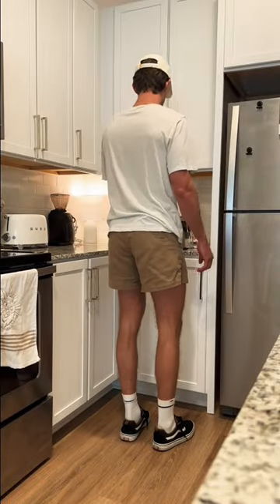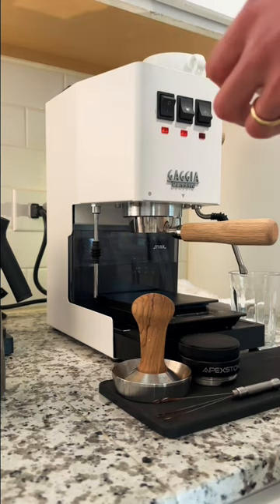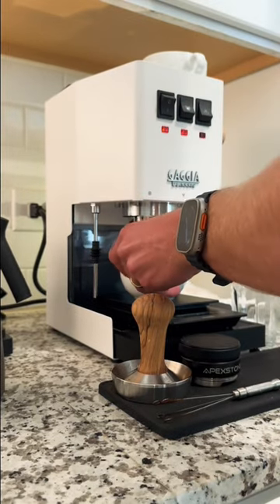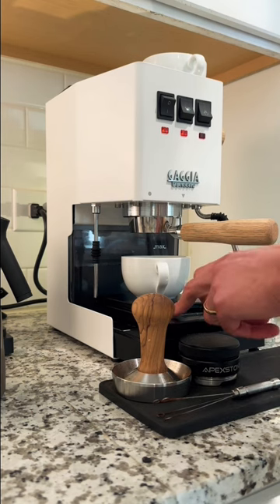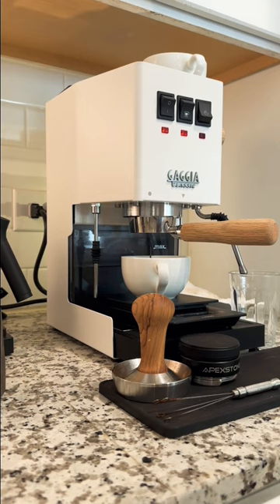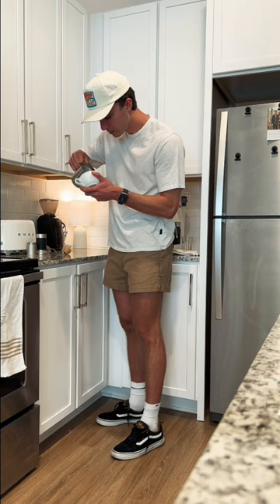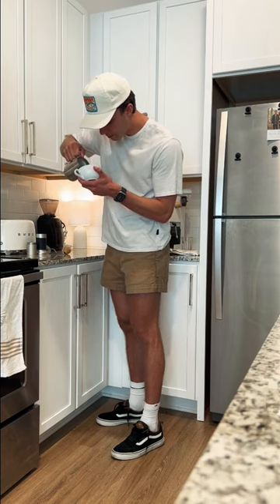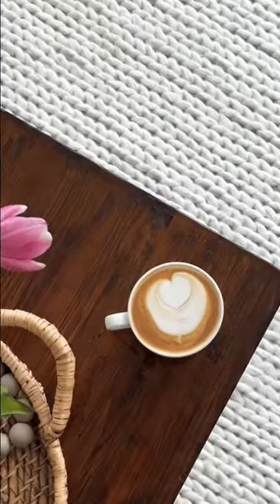It Doesn’t Always Go According To Plan